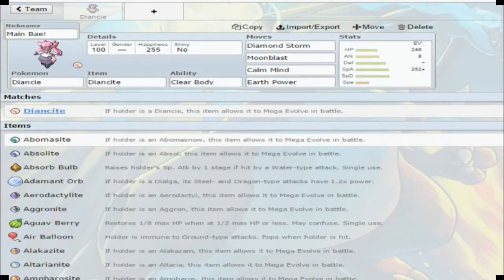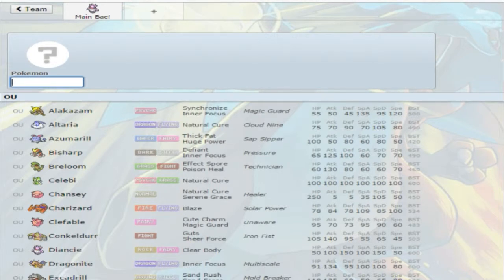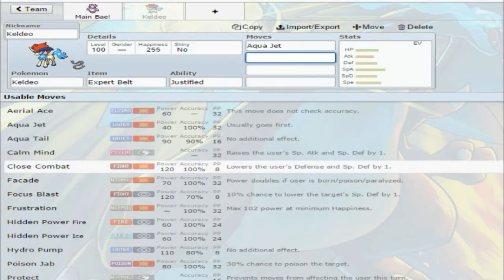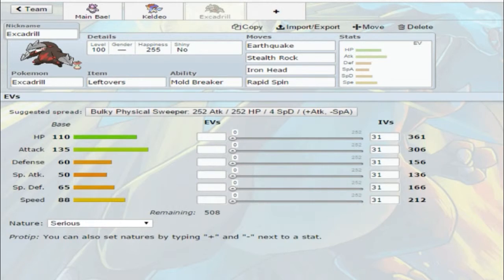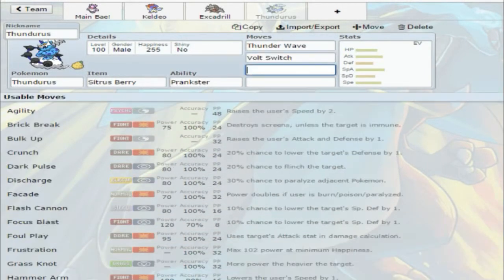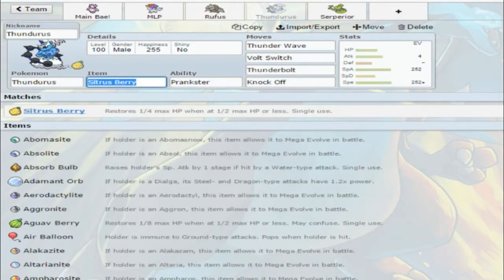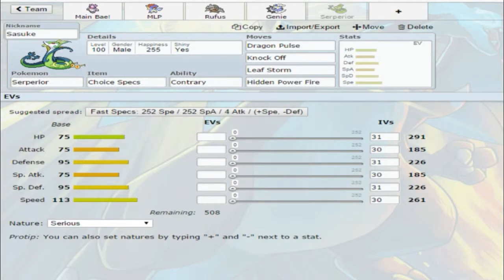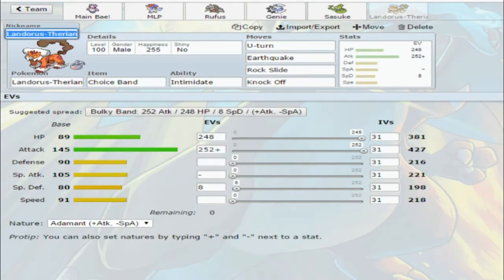Pokemon Showdown- Nerdy Team #2- Main Bae Mega Diancie!! OU Tier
What is going on guys?!
First thing first i want to give an amazing shout out to the creator of my logo and banner

And we are here with another week of our Nerdy Teams!!
This is going to be a weekly team building sessions where I NerdySteve Makes a team and try it out inn different tiers. i try to make them as competitive with as much knowledge i have in each tier!
If you want me to use a Pokemon leave it in the description below and i will Use them in a team!!!
If you guys enjoyed the series Drop A LIKE down below and if you are new to the Nerdy Teams and this CHannel Please subscribe to get more of me!! and my crazy content!
Remember to
Stay Nerdy!
Stay Awesome!

Anything not said to be mine is not legally mine. the music and website are not mine all copyright goes to the proper owners.
This video is owned by NerdySteve007, unless images/music specified in above description.